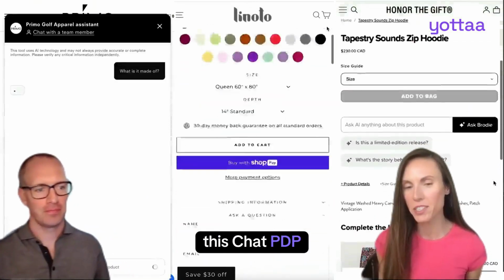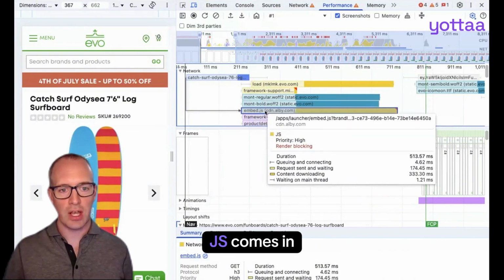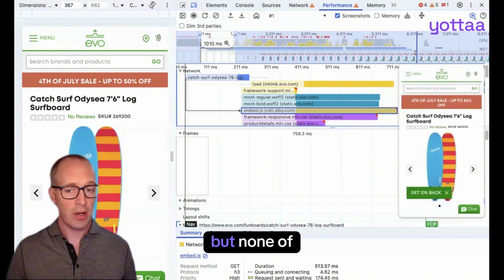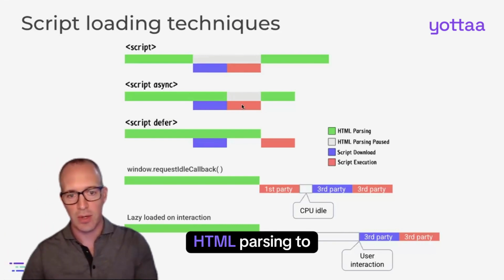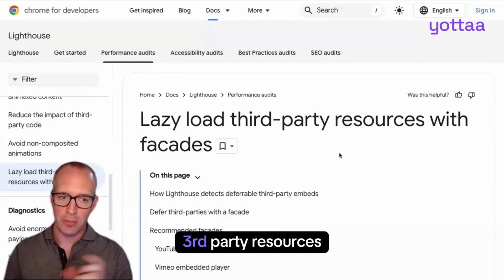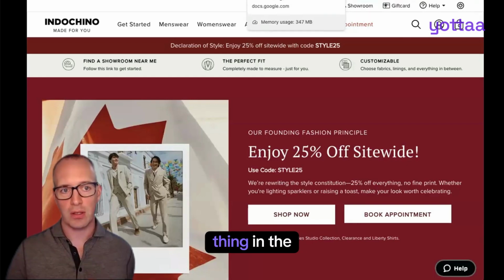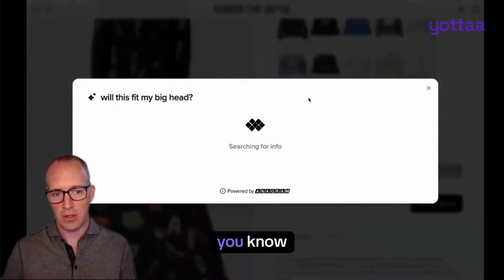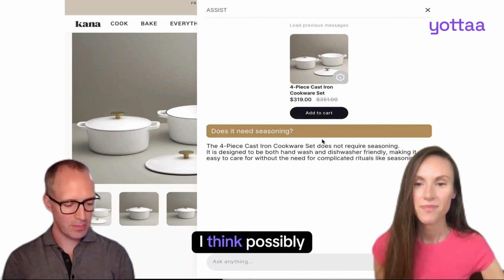ChatPDPs: How to Maintain Site Performance While Adding AI Widgets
Linda Bustos talks with Yottaa's Shawn O'Neill to discuss how the proliferation of AI on product detail pages can impact web performance. Watch to learn how to implement ChatGPT and AI widgets responsibility.